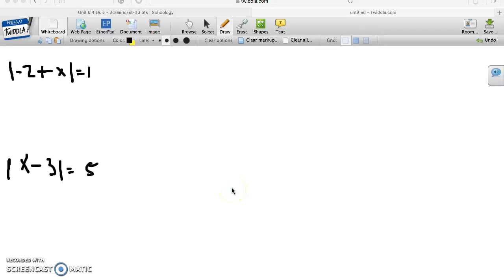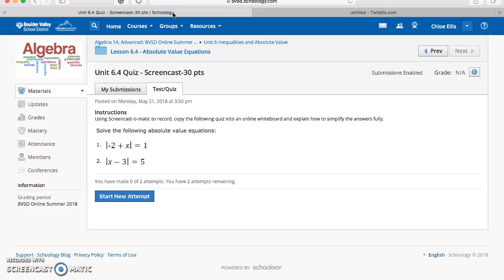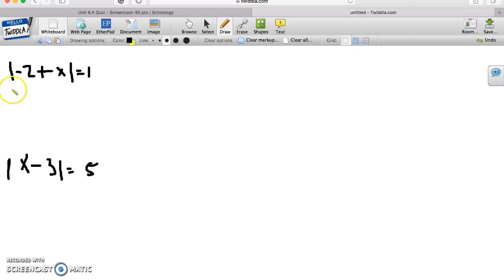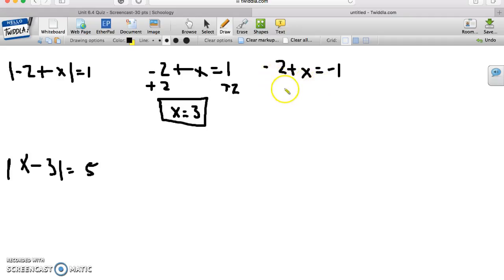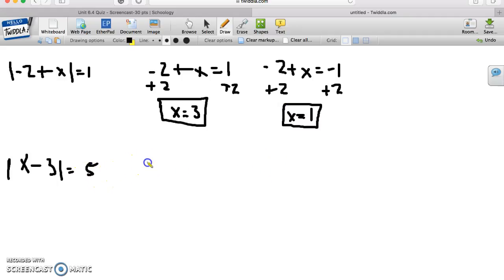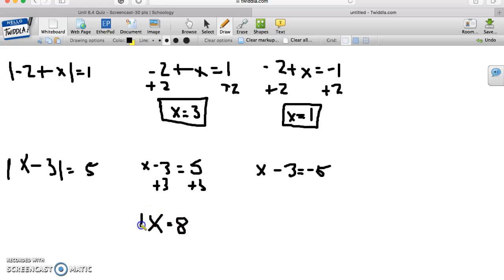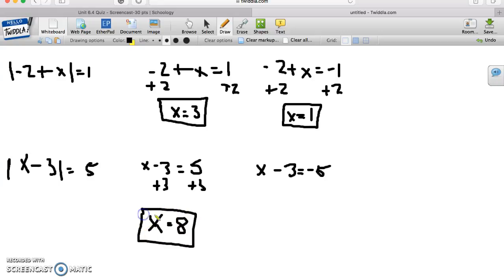Unit 6.4 Quiz